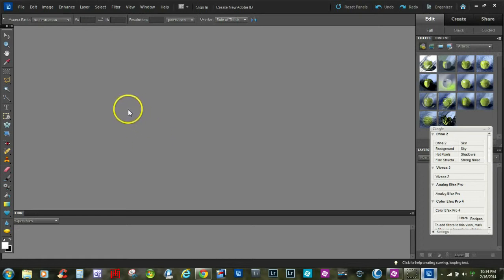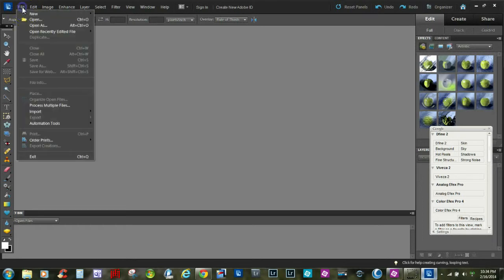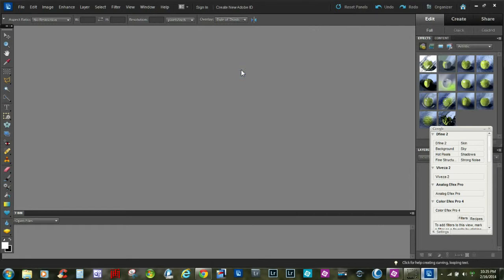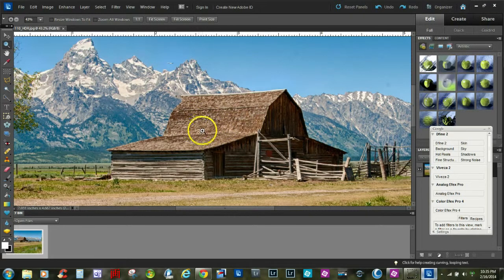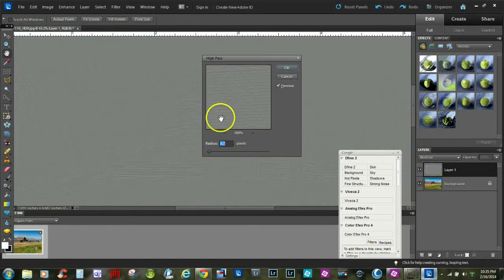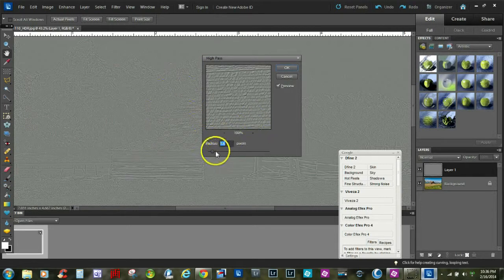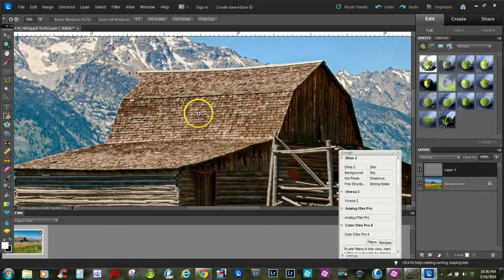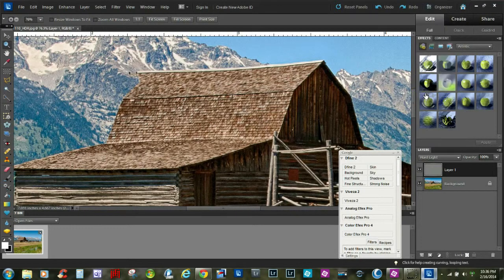High Pass Filter with Photoshop Elements 10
High Pass Filter with Photoshop Elements 10  - This Photoshop Elements tutorial shows you how to use the High Pass Filter in Photoshop Elements 10. By using the High Pass Filter you can add additional detail to your images - photos.